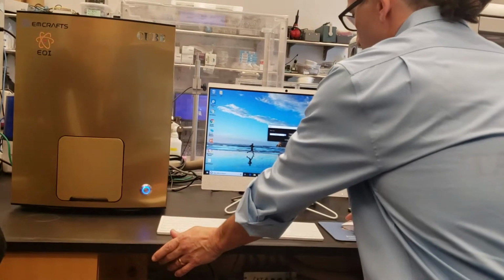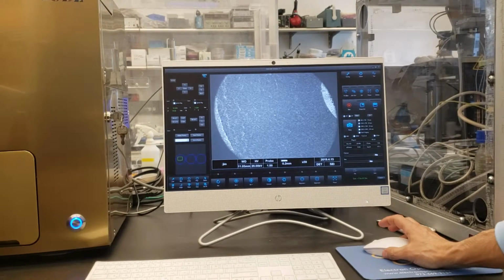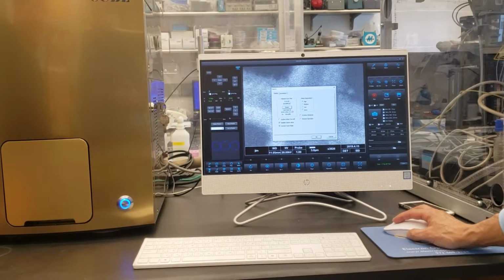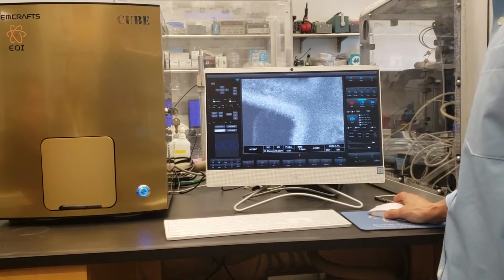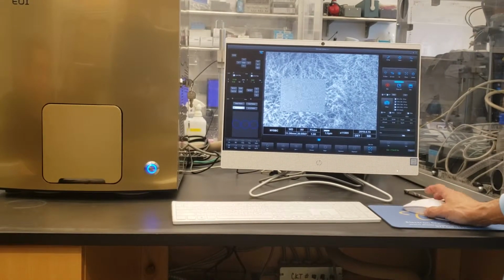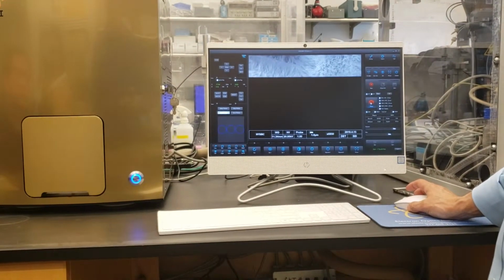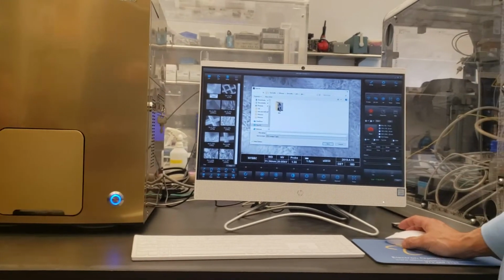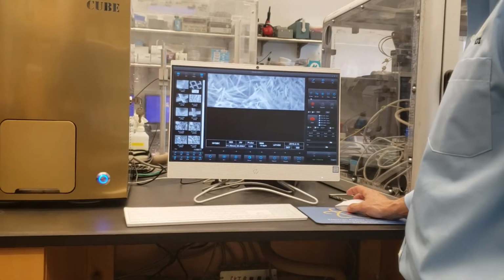NYSBC training on the CUBE II